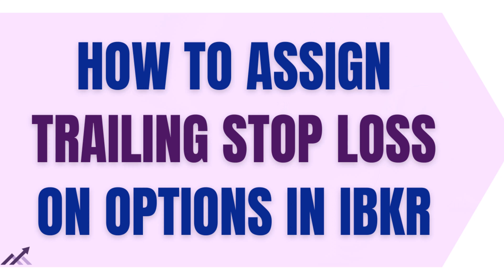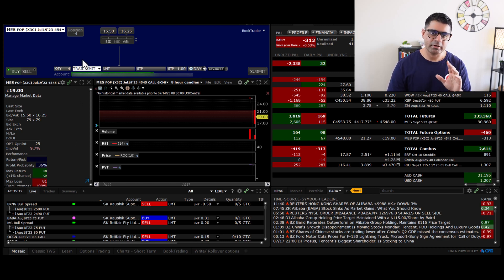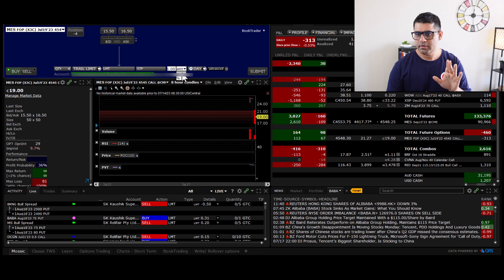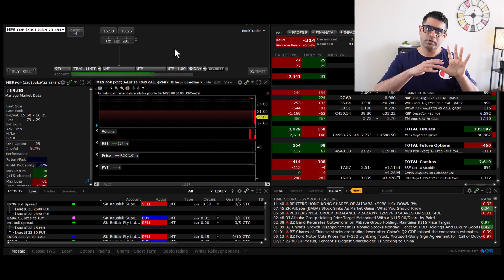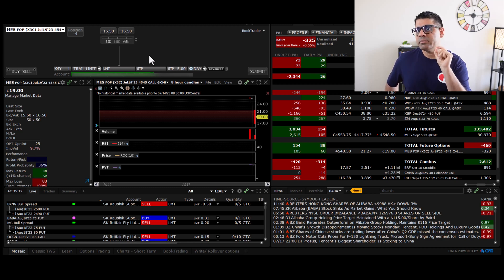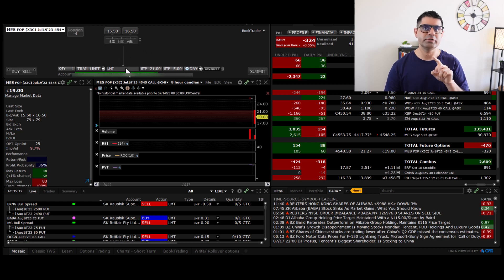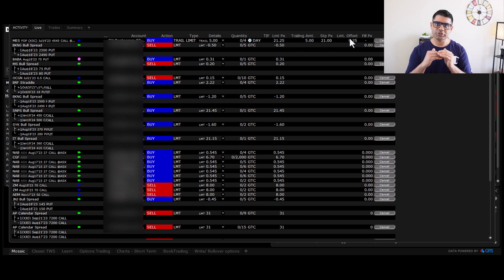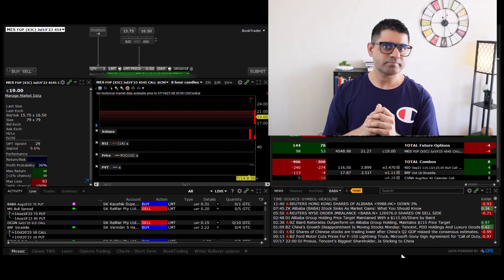How to Assign Trailing Stop Loss to Options Positions in Traders Workstation of Interactive Brokers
In this video, you will learn how to assign trailing stop loss in TWS, IBKR's trading platform.

Blue Skies,
Sanjeev Kaushik